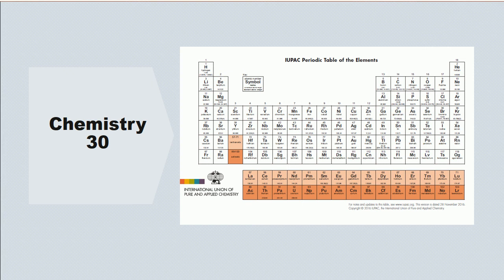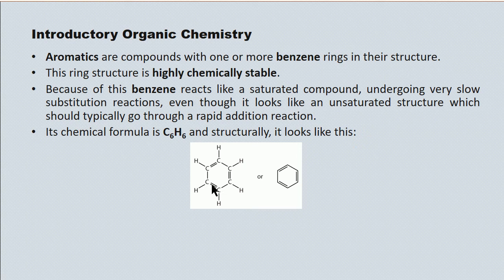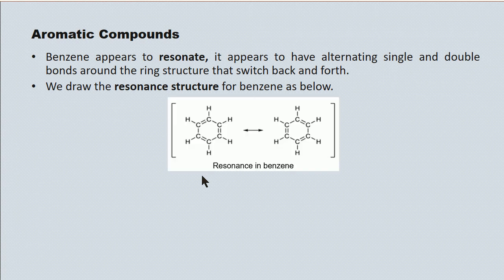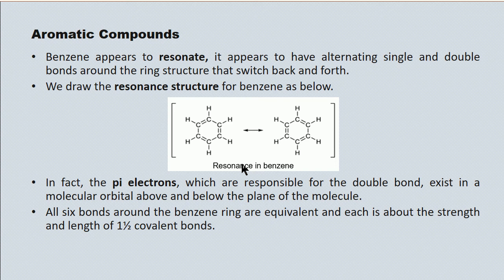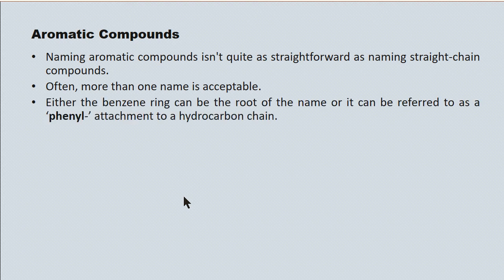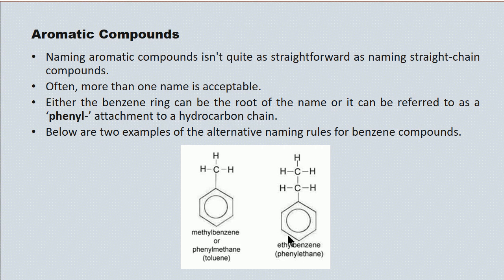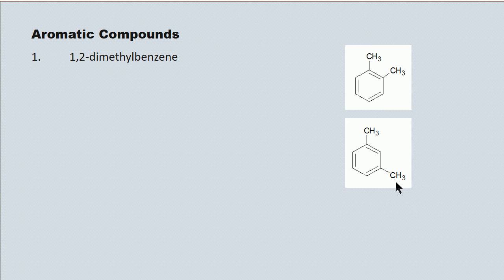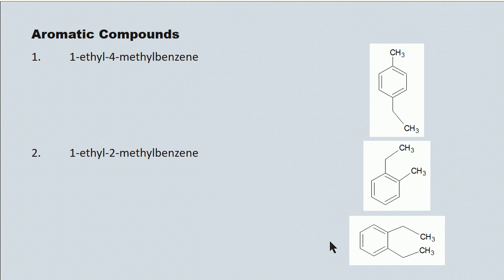L 4 Aromatic Compounds